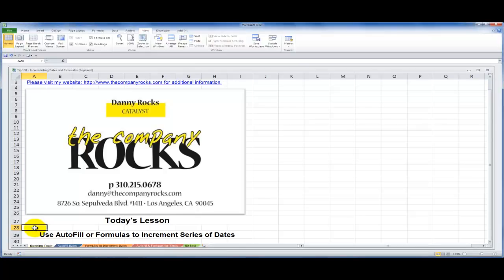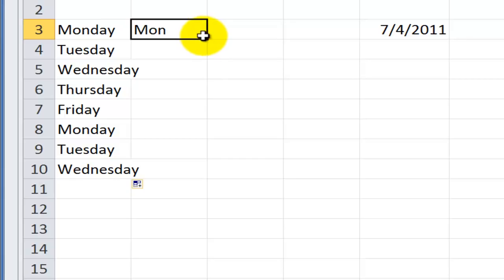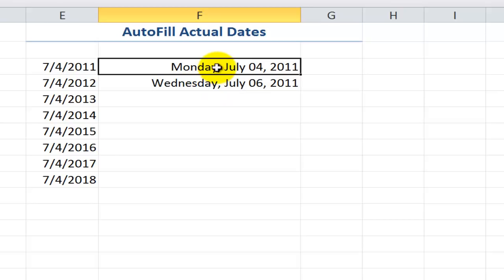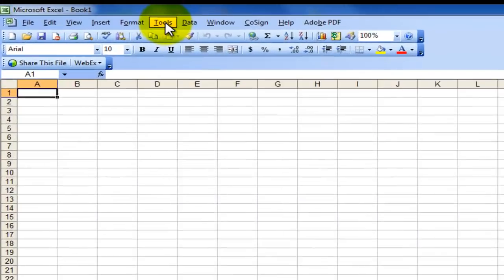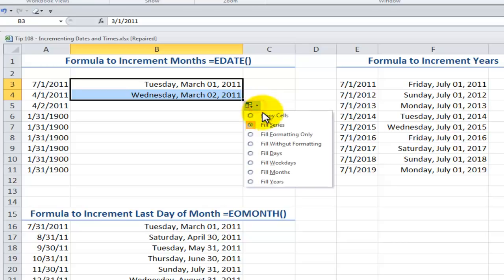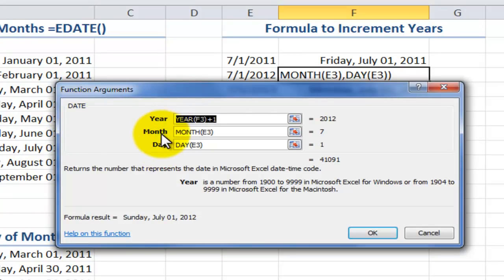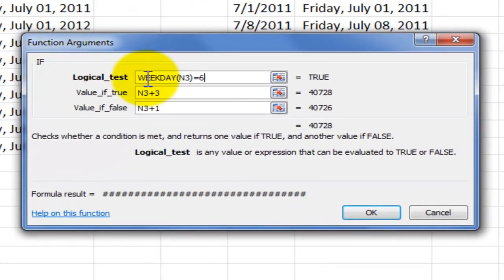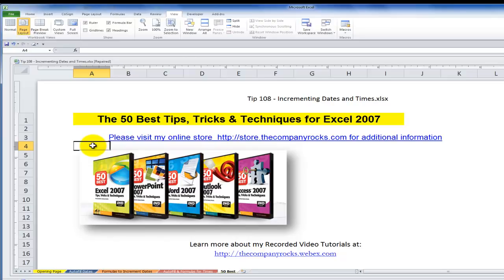Use Excel's AutoFill Options and Formulas to Increment Series of Dates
In this Excel Tutorial, I demonstrate two ways to "increment" a series of Dates - e.g. by Weekday, by Month, by Year.
1) Use Excel's AutoFill Options to quickly enter the series of dates.
2) Use a variety of Excel Functions and Formulas when you want the dates in the series to update when you change the "Starting Date."

I invite you to visit my online shopping - to view all of my videos and to sample the many resources that I offer you.